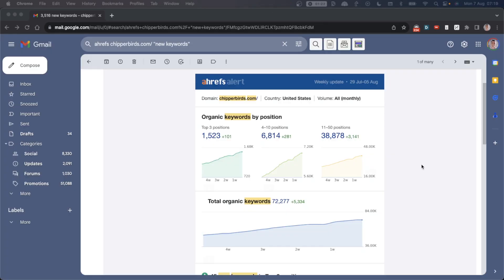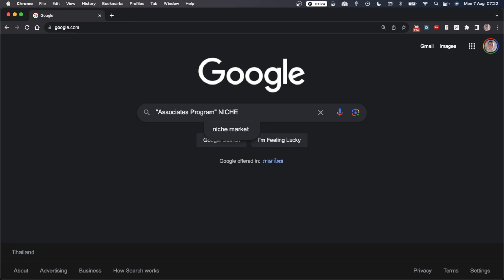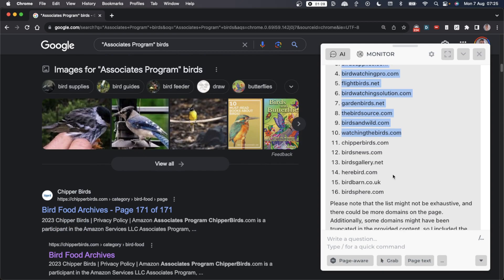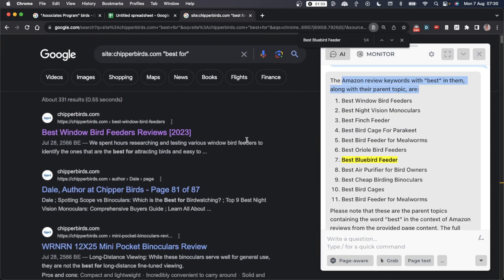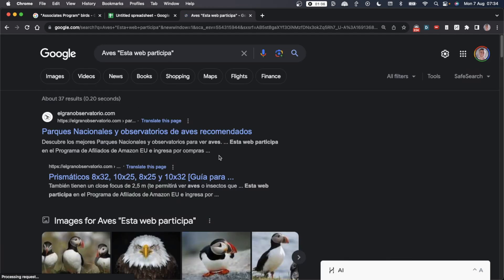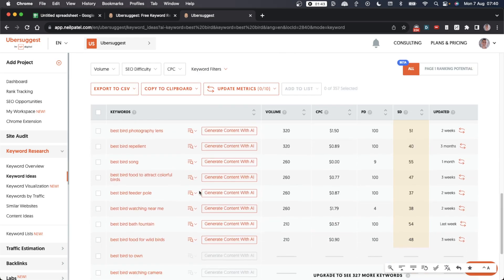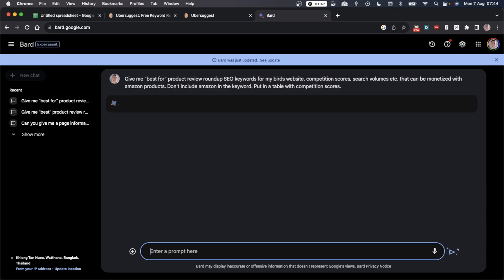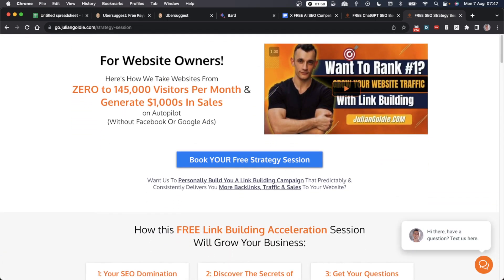6 FREE AI SEO Tools & Strategies For Keyword Research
🔥Unlock the power of FREE AI SEO Tools for Keyword Research!🔥

Are you searching for a FREE, simple and efficient strategy to discover profitable keywords? You've landed on the right video! Today, we dive deep into an innovative yet straightforward approach to finding money-making keywords with commercial intent – and we're doing it ALL for FREE. No costly SEO tools required.

💡What You'll Learn:

We're focusing on finding commercial keywords that can monetize your content and boost your revenue, rather than informational keywords.
Real-world example of this strategy in action: Discover how the keyword 'best bird cage water dispenser' is utilized to drive traffic and revenue.
Learn the techniques to find competitors already making money on Amazon and how to leverage their success to your advantage.
🔧Methods Covered:
1️⃣ Using Google Settings to find successful competitors in your niche.
2️⃣ Techniques to extract only niche-related domains and prune non-relevant ones.
3️⃣ Applying the "best for" search strategy to uncover high potential keywords.
4️⃣ Utilizing FREE AI SEO tools, like HARPA AI, to extract and optimize your keyword list.
5️⃣ How to use HARPA AI for LSI term extraction.
7️⃣ Leveraging Ubersuggest for competitor gap reports.
8️⃣ How to find related questions to expand your content reach.
9️⃣ Using BARD AI tool for keyword discovery, competition scoring, and search volume analysis.

Follow along as we take you step-by-step through each method, using AI-powered tools to discover untapped opportunities. Master these techniques and you'll be well on your way to optimizing your site's content for better search engine rankings and increased revenue.

So, get ready to supercharge your SEO strategy with these FREE AI tools and techniques. No fluff, no gimmicks, just practical, real-world strategies for successful keyword research. Hit the play button and let's dive in!